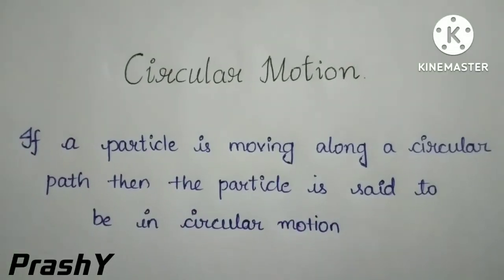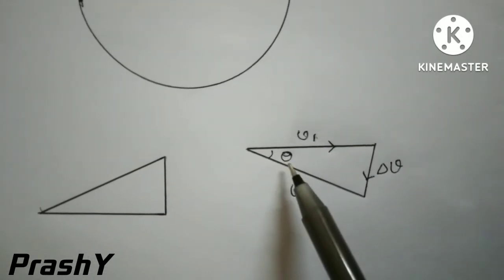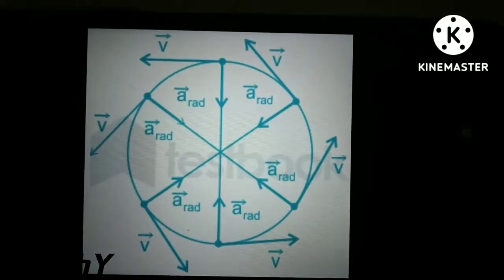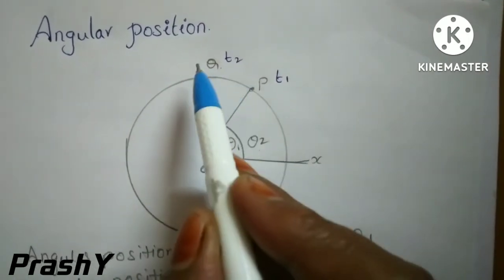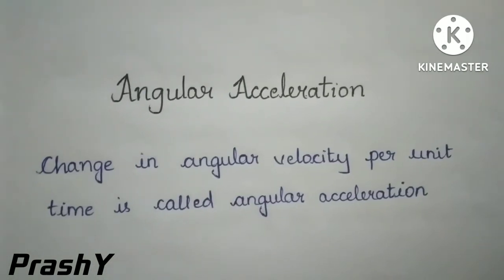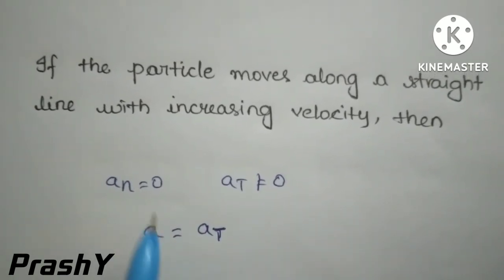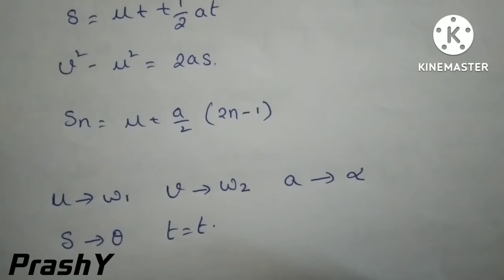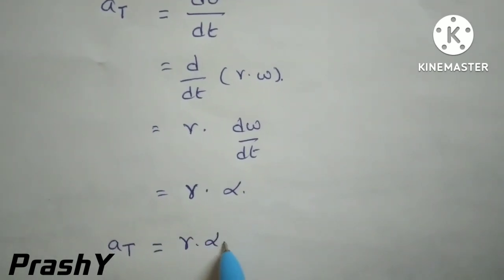Circular motion || Introduction || PrashY